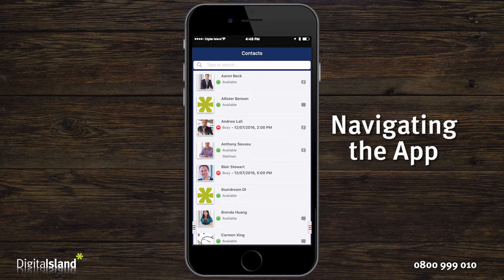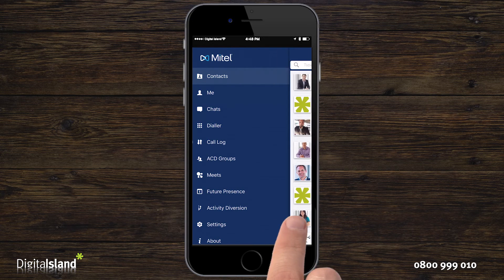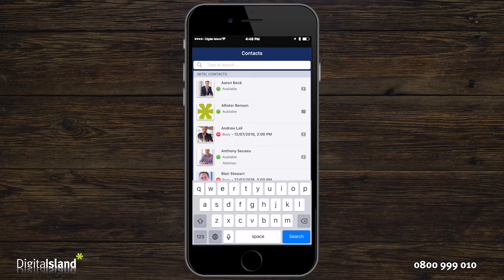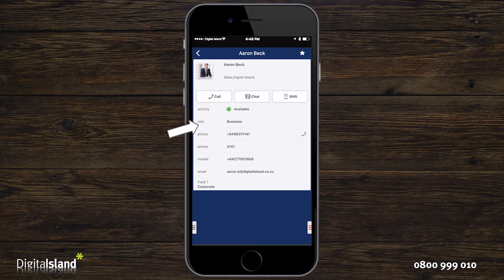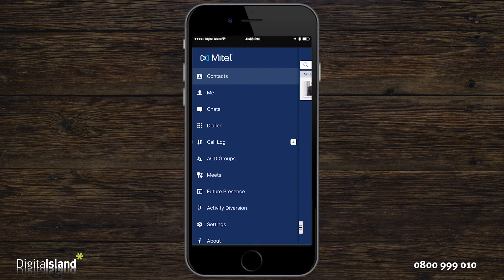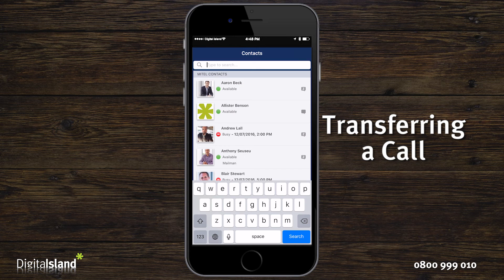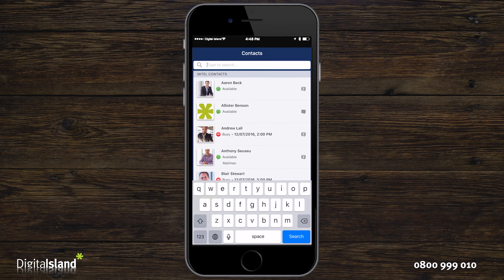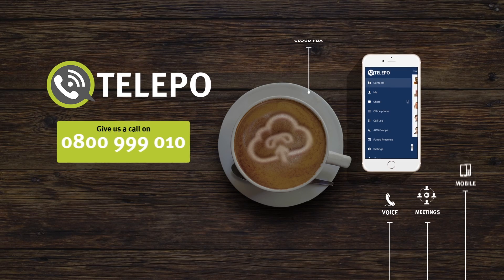Telepo: Mobile Application Tutorial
Digital Island Telepo Mobile App User Video:

How to search contacts, make, answer & transfer calls

Telepo: Mobile Application Tutorial is produced for Digital Island - Digital Island telecommunications - Business mobile, voice & internet
Let's talk about business telecommunications. We tailor internet, phone and mobile solutions; we’re experts on VoIP, Cloud PBX and fibre connections.

Video Production by: 90 Seconds New Zealand - 90 Seconds - The Worlds Cloud Video Production Service
90 Seconds enables brands and agencies to get high quality online video content shot and produced anywhere in the world. 90 Seconds makes video production fast, affordable, and all managed seamlessly in the cloud from purchase to publish.